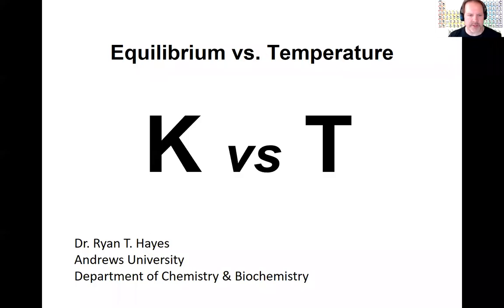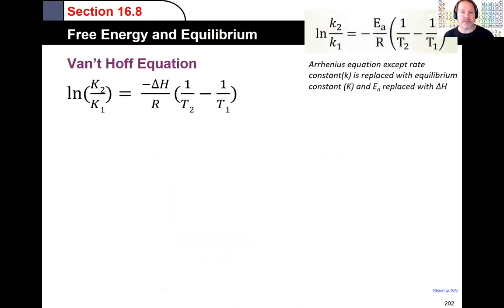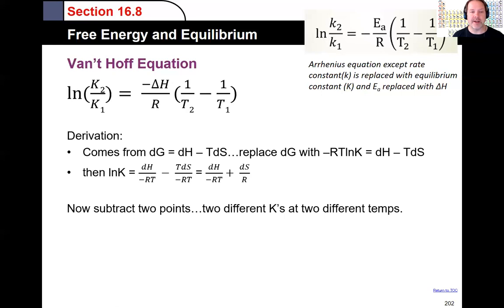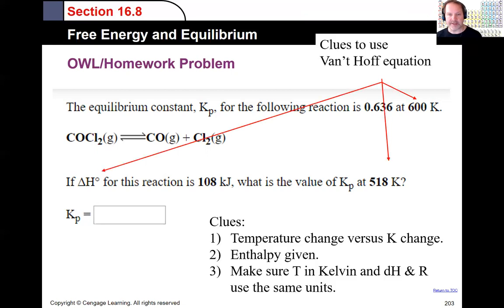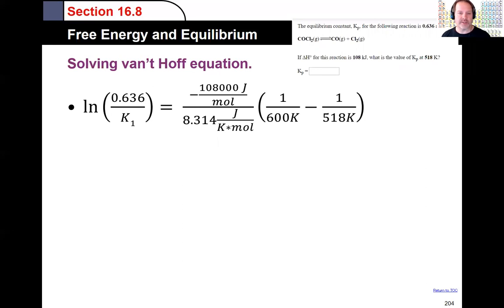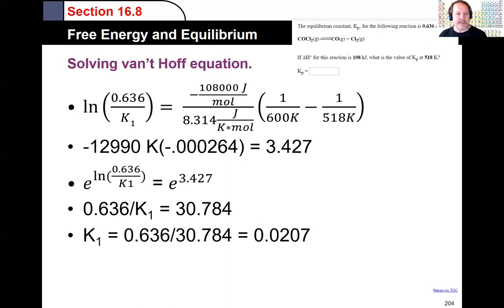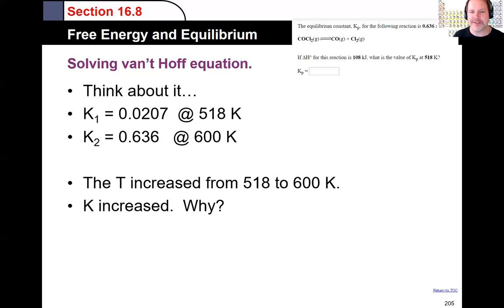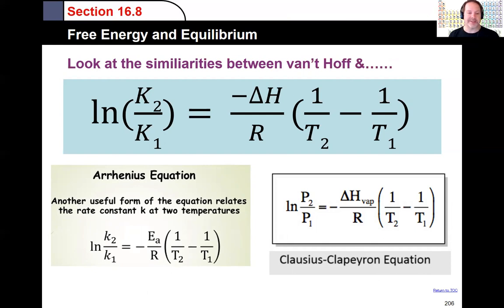L49a Ch16 Van't Hoff Equation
Dr. Ryan Hayes explains the van't Hoff equation and how to think through the equations and the meaning of the results.  Watch the whole thing!